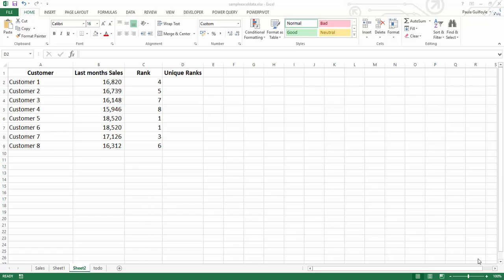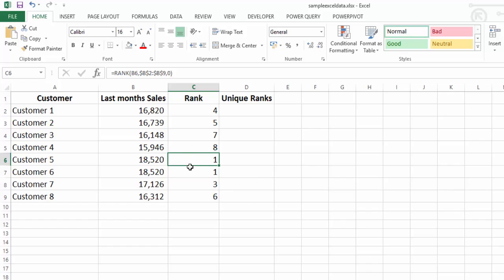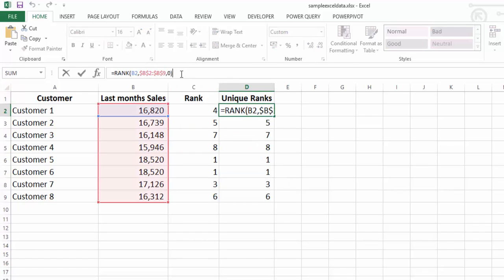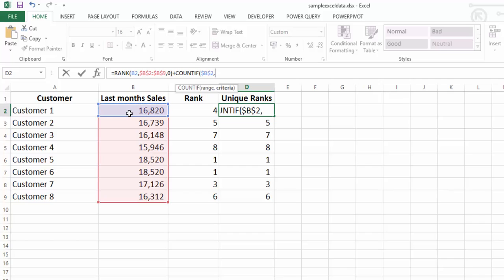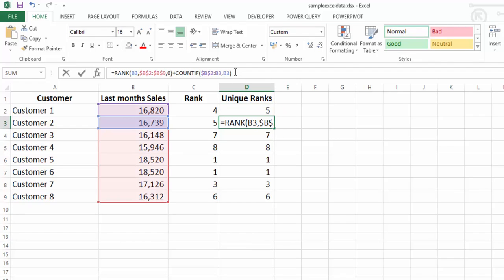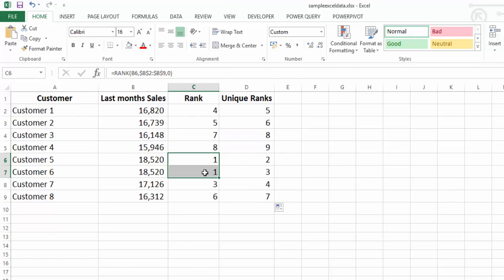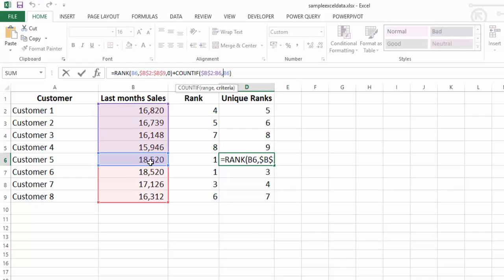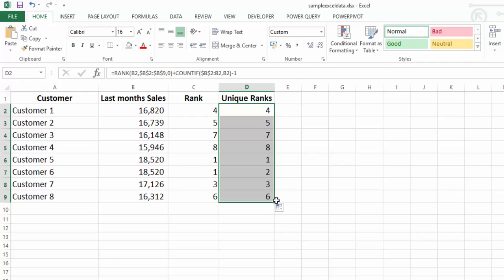Unique Rank in Excel - Combining Rank and CountIF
In this video you will learn how to use the Rank function with the CountIF function to return a unique ranking list.
A unique ranking list may be needed when you have duplicate values in the array